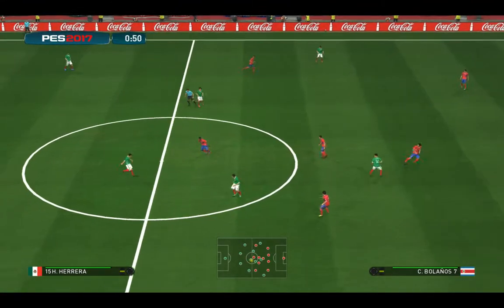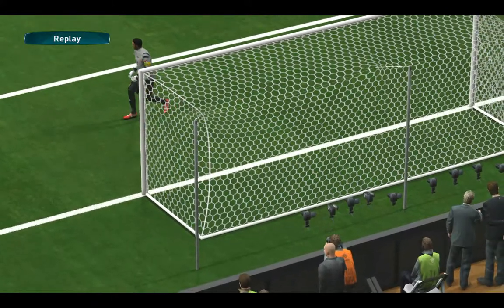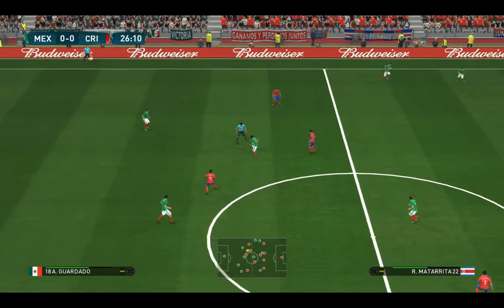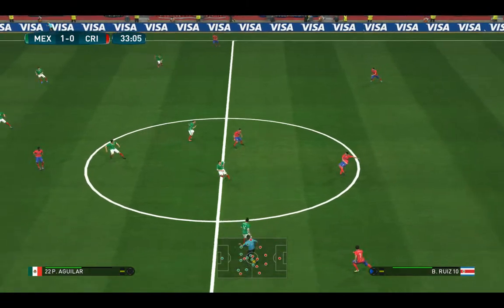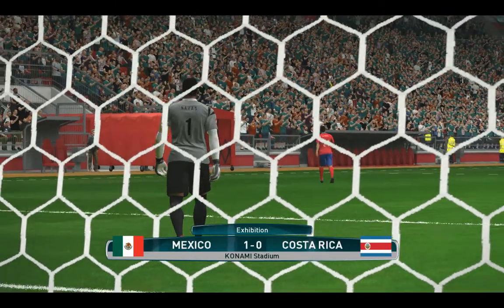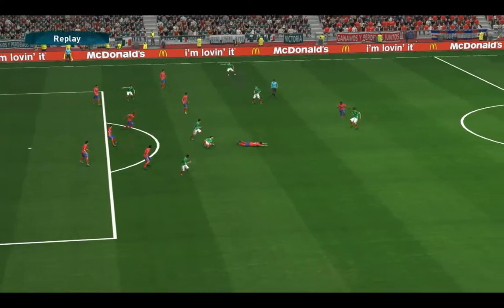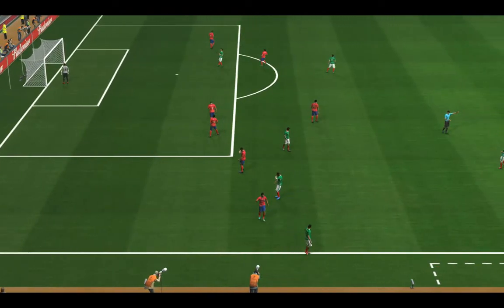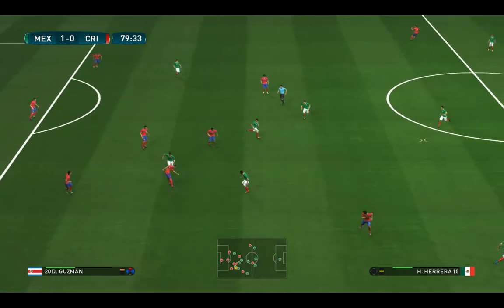Mexico - Costa Rica | 24/03/2017 | World Cup 2018 Qualification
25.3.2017. at 01:50 UTC time at Azteca stadium, Mexico City, Mexico in, CONCACAF 4th round - North & Central America
PES 2017 Prediction